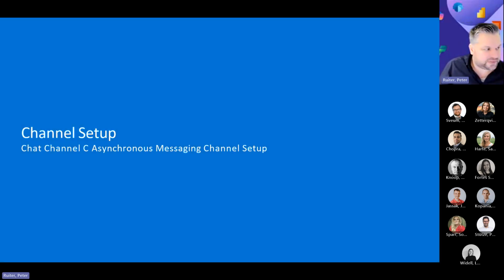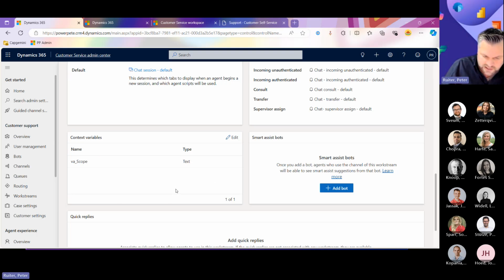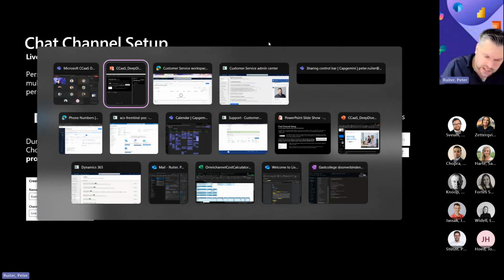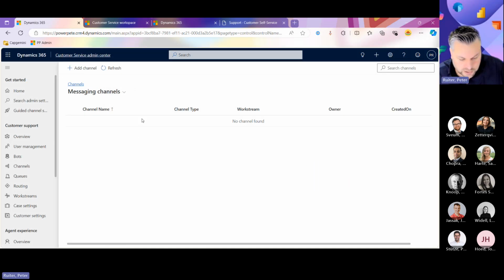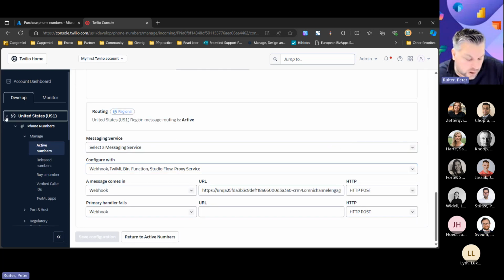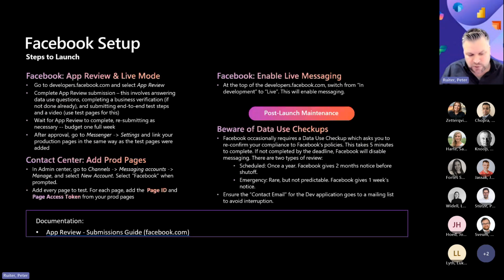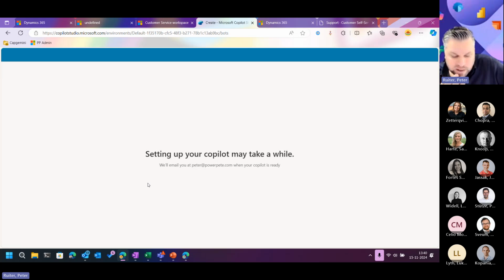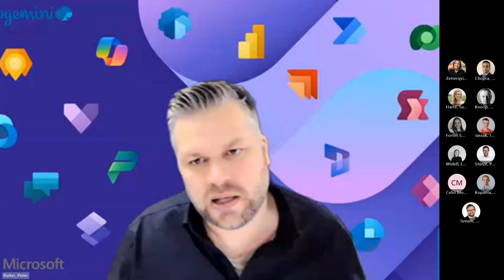Microsoft CCaaS Deep Dives Sessions - Messaging